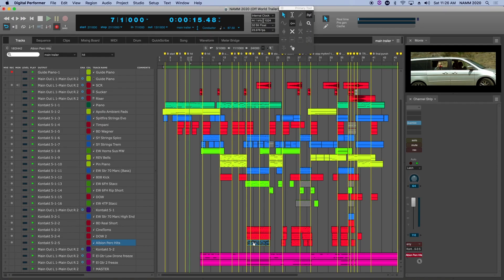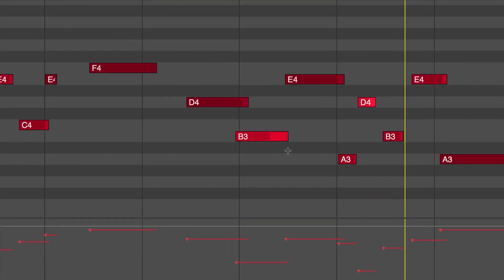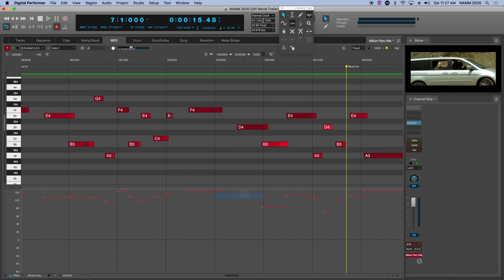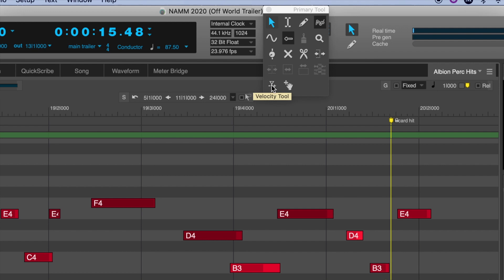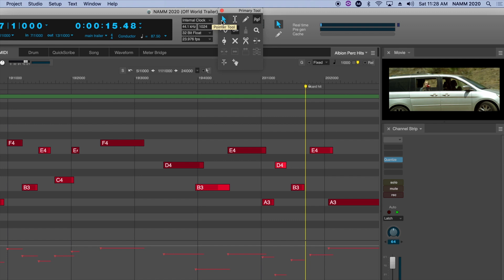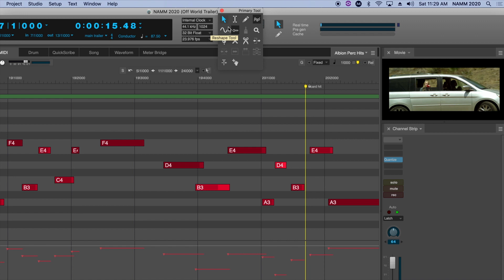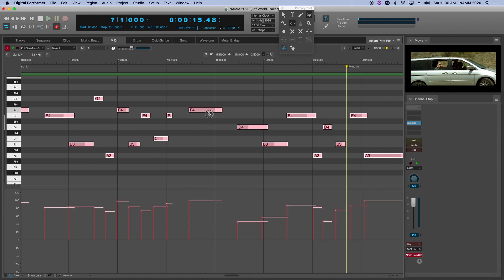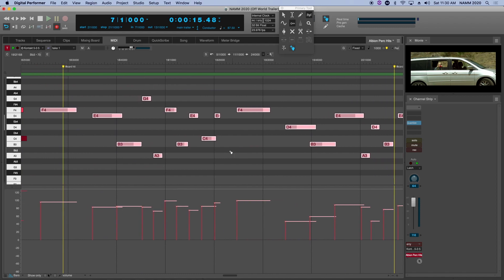MIDI editing enhancements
Learn about new MIDI editing enhancements introduced in Digital Performer 10.1.

Check out the trial version of Digital Performer 10 and see the exciting features DP has to offer:

Like our Facebook page and stay informed on insights, news, events, announcements and updates.

On Twitter, stay up to date with latest news, updates and special offers: